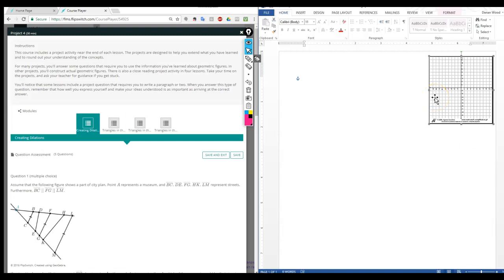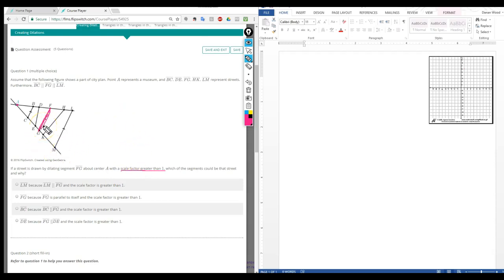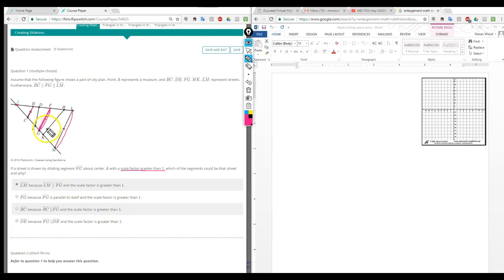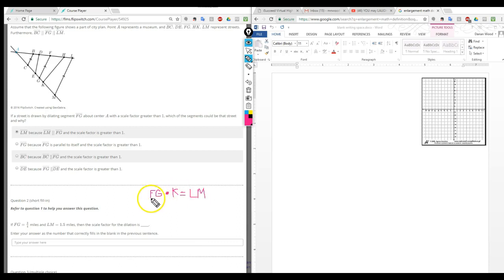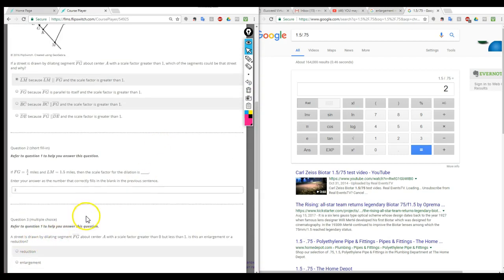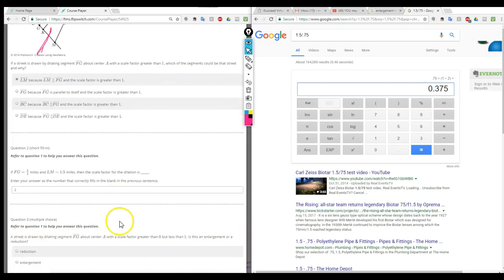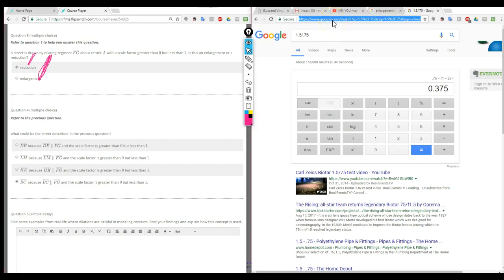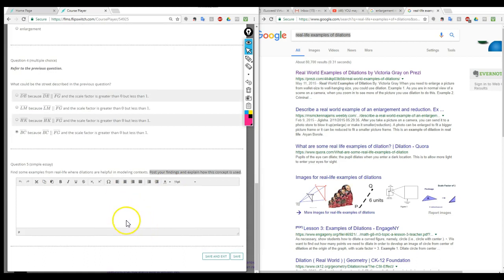Geometry A-Project 4 lesson 16